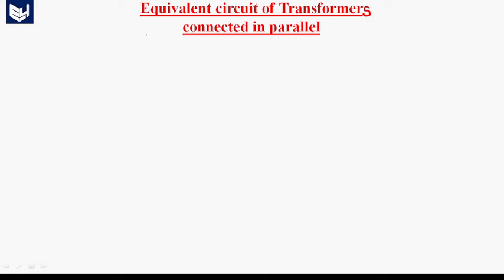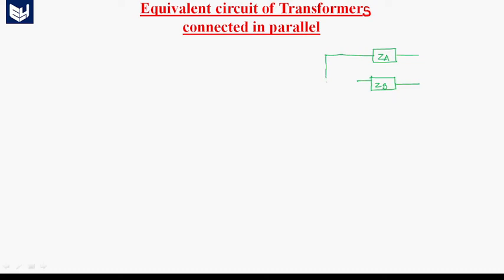Transformers Equivalent circuit | Parallel Connection | Lec - 41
Transformers
Equivalent circuit of Transformers, when connected in Parallel